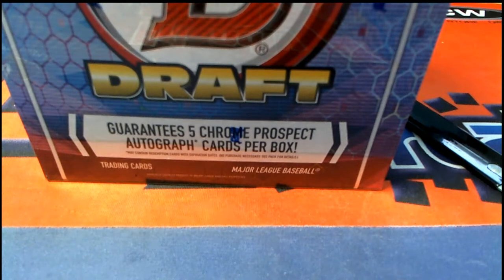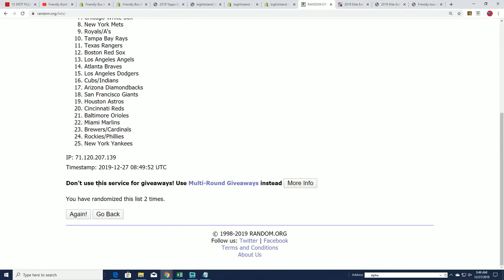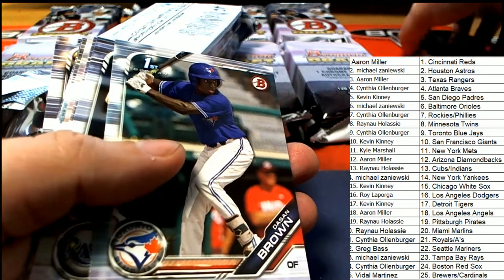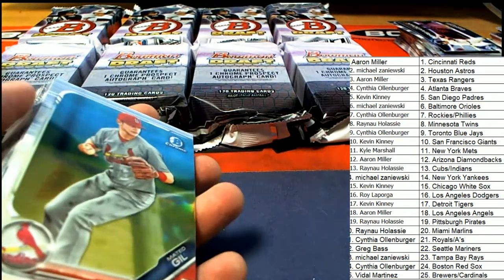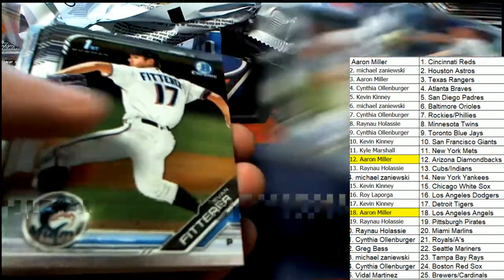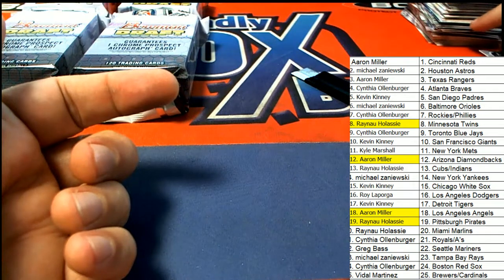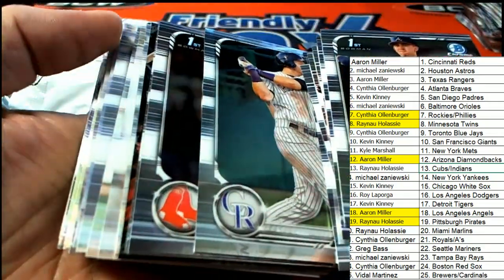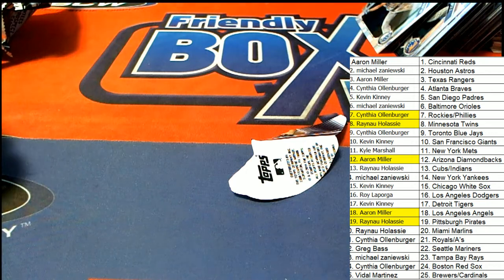2019 Bowman Draft Super Jumbo FILLER & BREAK ID BOWDRAFTSJUMBO315